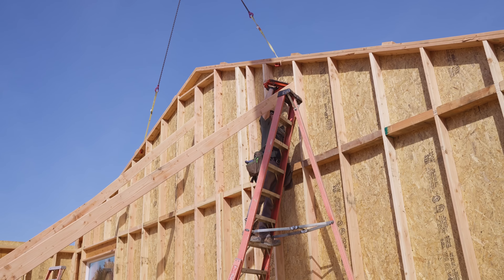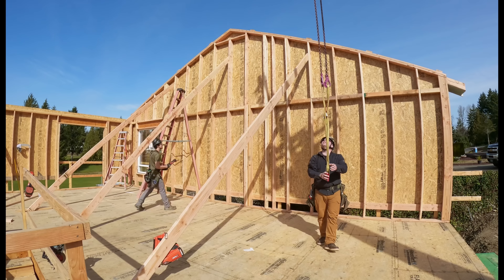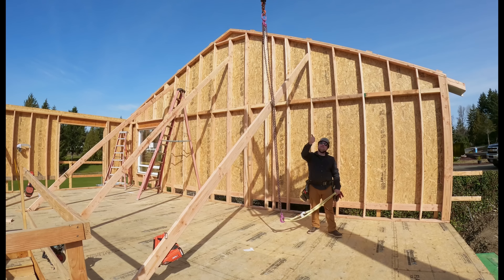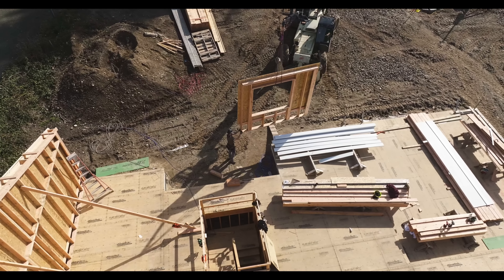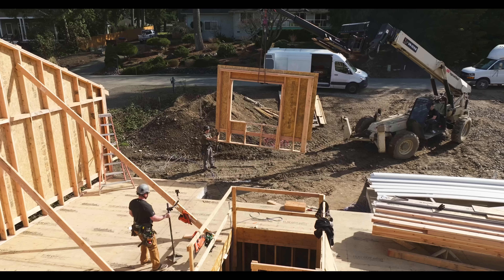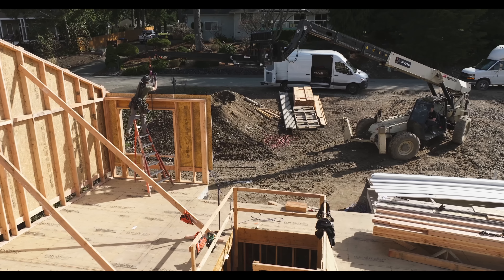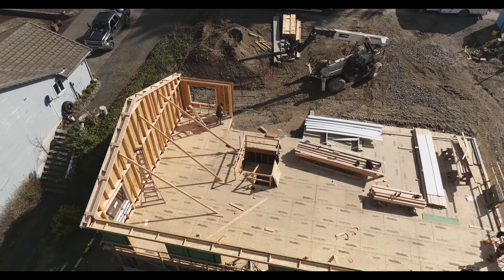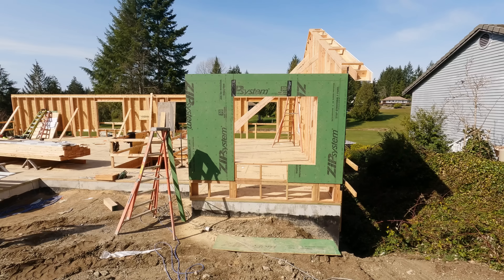The Secret to Keeping Your Walls from Flying Away in High Winds 120 part 12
Many years ago (10) despite extra bracing after we heard the weather forecast on a job we had to leave for a month, the wind took a tall wall right off the floor, ripped all the bracing up and was resting gently against the neighbors house.  No damage to their house, but it took us all day with 2 forklifts to repair and reset our wall.

Since thing I take the extra time to brace well.  That means we use @strongtie SDWS 5" Timber screws instead of nails.  This takes 40 seconds more per brace to install, but we are significantly stronger and we make that 40 seconds up when we take down the bracing.  Its also much easier on the body.

Framing is inherently dangerous, so we do what we can to mitigate that.  Be safe everyone.

In this video, we'll be demonstrating the process of bracing a wall that we previously lifted. Follow along as we walk you through each step and provide valuable tips and insights along the way. From choosing the right tools like the Simpson Strongtie 5 inch SDWS screw and Stabila LAX 300G laser, to pre-cutting the cleat at an angle for easy installation, we've got you covered.

Learn how to properly locate and attach the braces to ensure maximum support and stability. We'll show you how to measure and mark the wall for precise placement, using techniques like the 4-inch measurement method. Ignore those shiners (nails that missed the stud) – they were intentionally left to showcase the nail size and ensure correct installation.

Discover the advantages of using temporary braces and why they are crucial for safety, especially in high-wind areas. We'll share a personal story of a wall incident that highlights the importance of adequate bracing and how it prevented damage to neighboring properties.

Watch as we demonstrate the installation of the braces using both structural screws and Paslode XP nailers, discussing the pros and cons of each method. We'll also introduce you to game-changing equipment, such as the adjustable length chain sling and truss jib, which offer increased height, versatility, and safety.

Throughout the video, you'll witness our team's expertise and problem-solving skills as we navigate challenges and make adjustments. We value your safety and encourage you to follow proper procedures when bracing walls. Remember, it's always better to be safe than sorry!

Your support means a lot to us. Join us in our journey of building and construction excellence. Together, let's create strong, secure, and reliable structures.

CODE: AWESOMEFRAMER_MAXHP

construction vlog, real-time wall lift, expert finish rake wall, cleats in construction, absence of kickers, forklift maneuvering, construction techniques, safety precautions, teamwork in construction